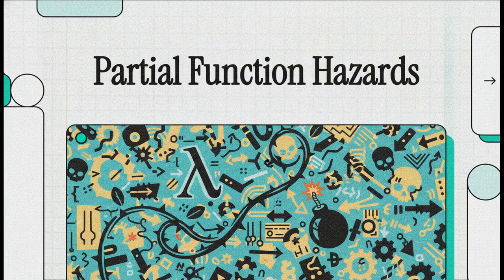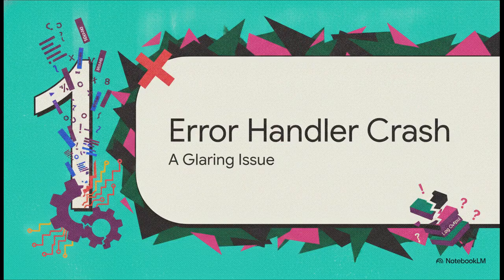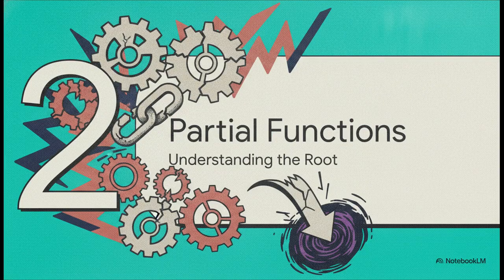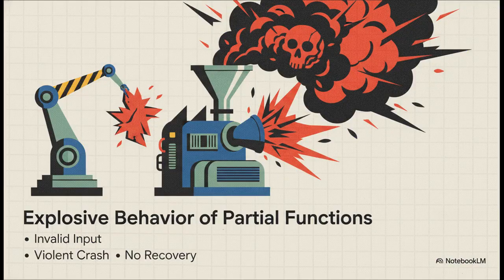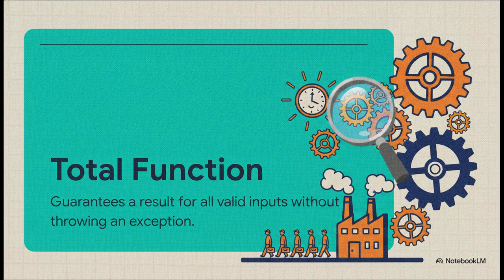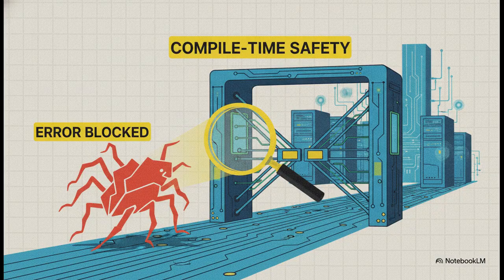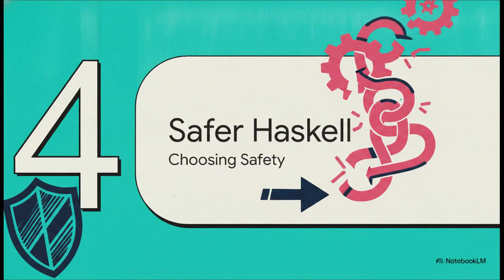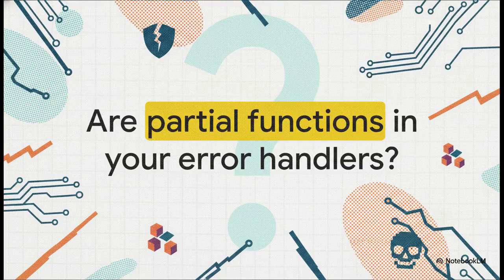Notes on Haskell Programming (Part 166): On partial function vs total function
This text examines the critical distinction between partial and total functions within the Haskell programming language. The author highlights the inherent dangers of partial functions, such as specific UTF-8 decoding tools, which can trigger runtime crashes when encountering unexpected input. In contrast, total functions are presented as a superior alternative because they provide guaranteed results for all valid inputs, ensuring greater software stability. A significant emphasis is placed on avoiding these unsafe functions within error-handling routines to prevent recursive failures. By prioritising type safety at the compilation stage, developers can resolve potential issues before the code is even executed. Ultimately, the source serves as a cautionary guide for writing more robust and predictable code.